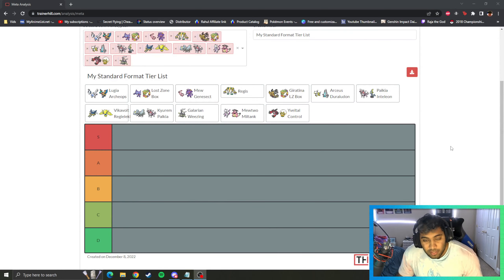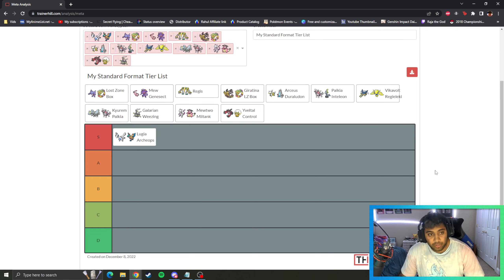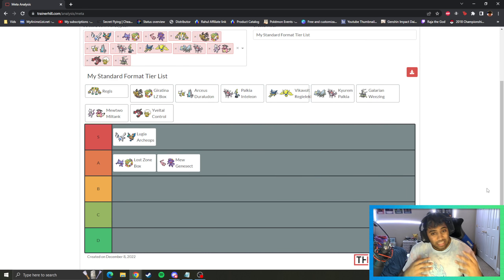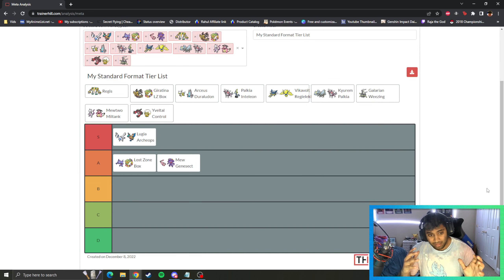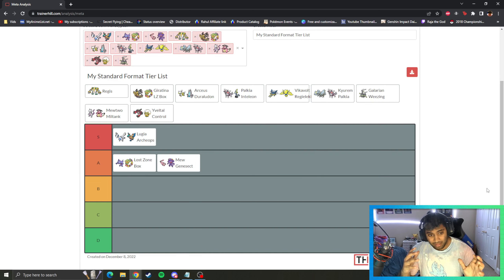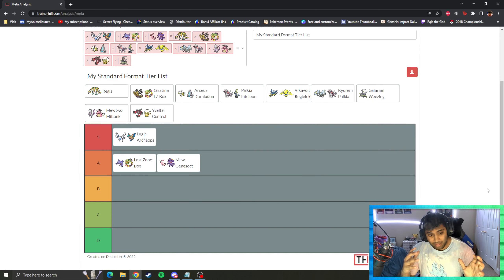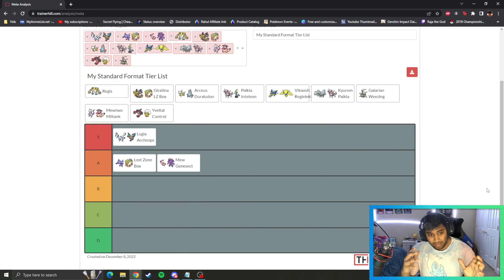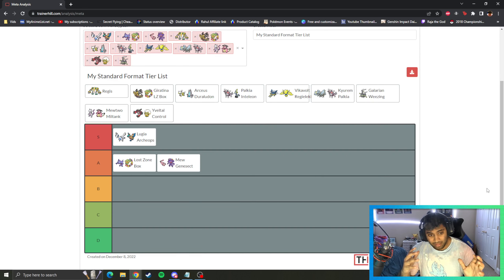I RANKED EVERY COMPETITIVE POKEMON TCG DECK RIGHT NOW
THE BEST POKEMON TCG DECKS RIGHT NOW!